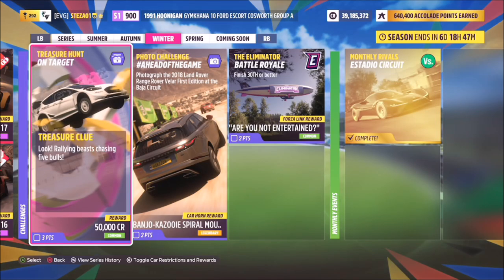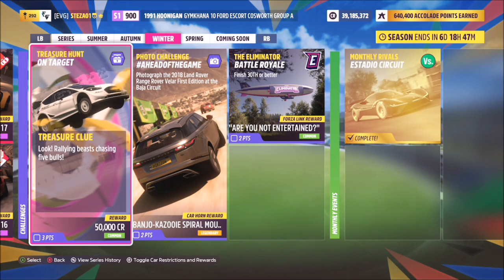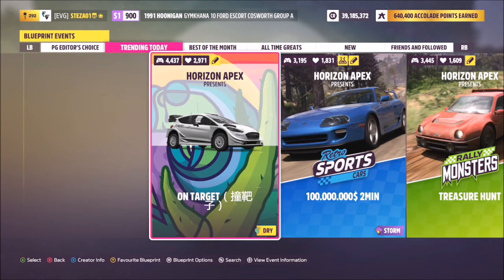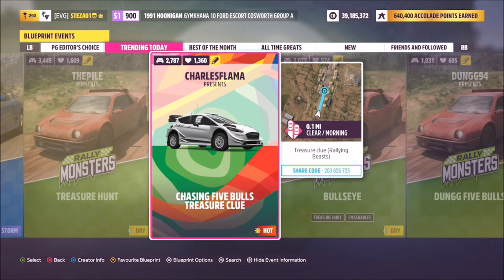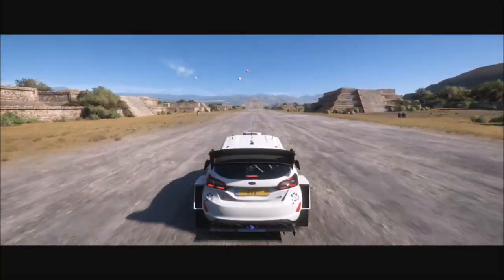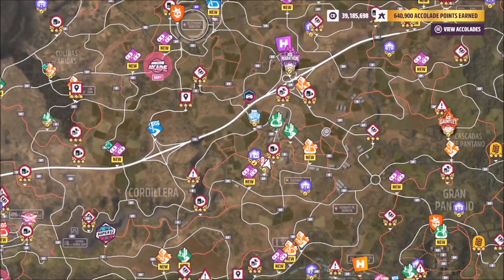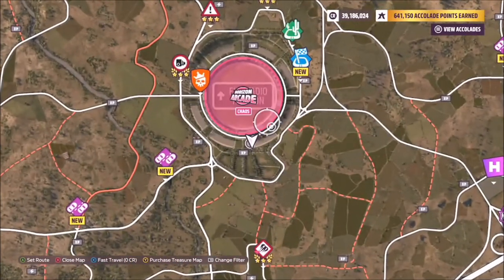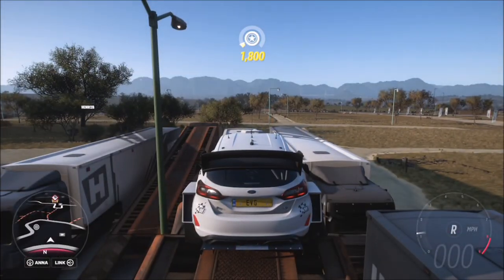Forza Horizon 5 - Treasure Hunt Guide - ON TARGET - BROKEN Treasure Hunt AGAIN!?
This weeks treasure hunt 'on target' wants you to hit 5 bullseyes with a rally monster, which is fine, BUT once completing the first part of the challenge, the treasure hunt doesn't appear, even though the pop up appears for it, such fun!